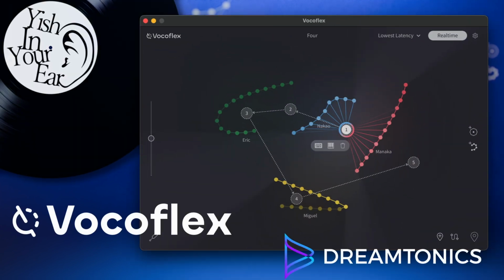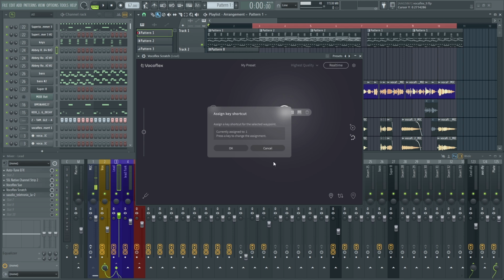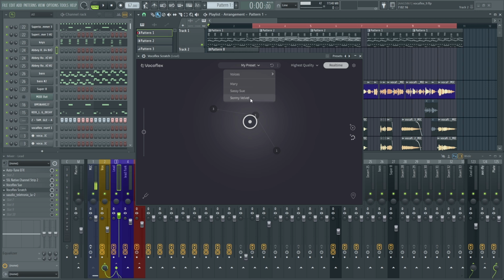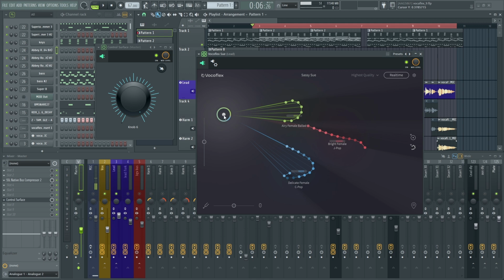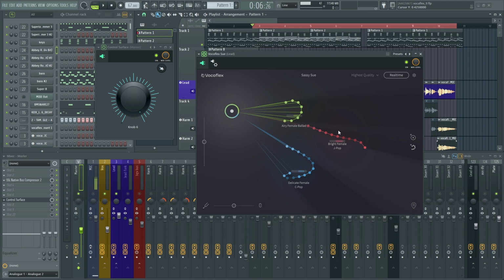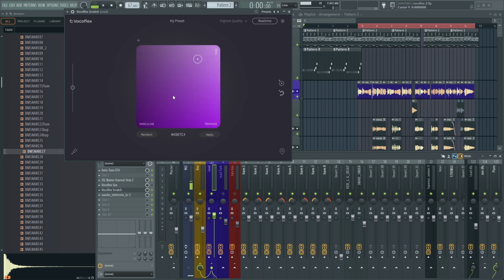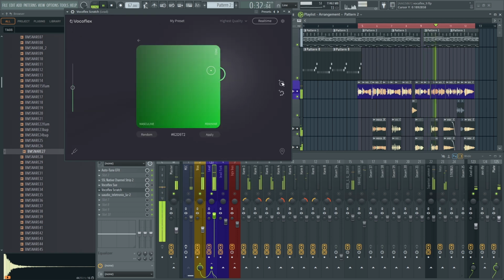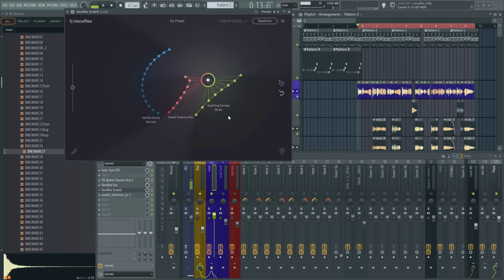Need Infinite Voices for your song production?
Vocoflex allows you to have real-time voice creation, sampling and swapping in production for demo, backgrounds or live for performances, without a subscription!!